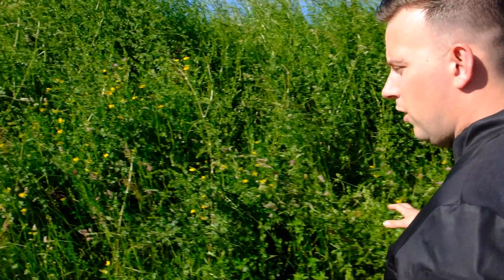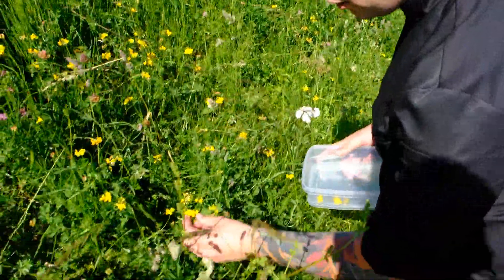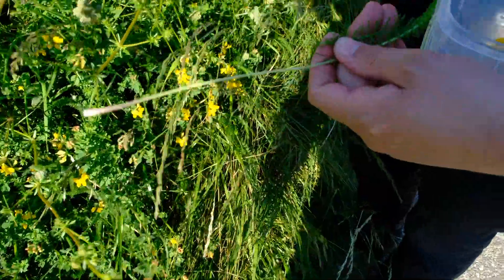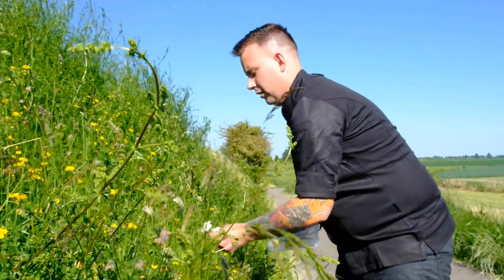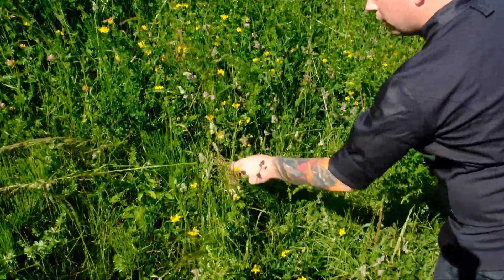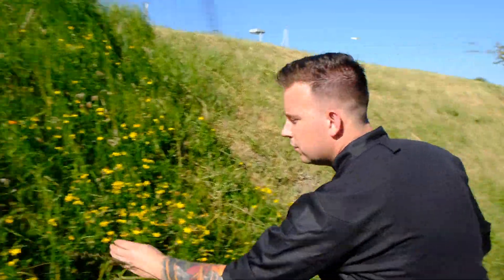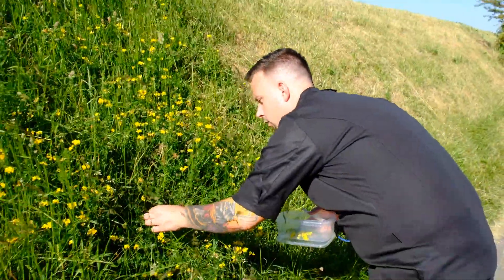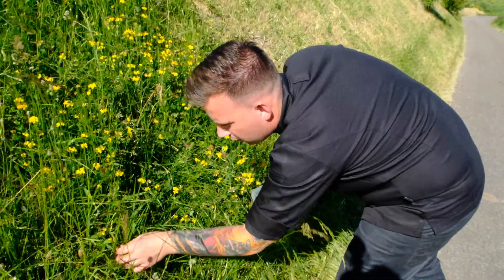Thijs Meliefste forages wild herbs for his exclusive restaurant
Chef Patron Thijs Meliefste forages wild herbs for his restaurant Meliefste in The Netherlands.